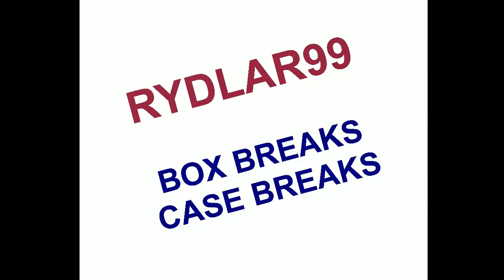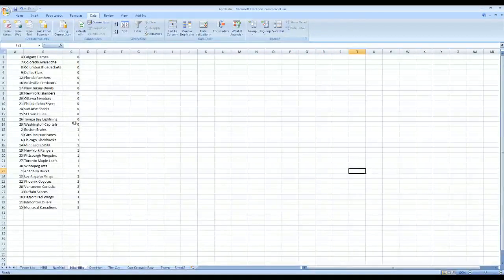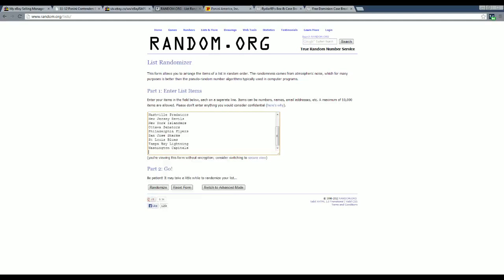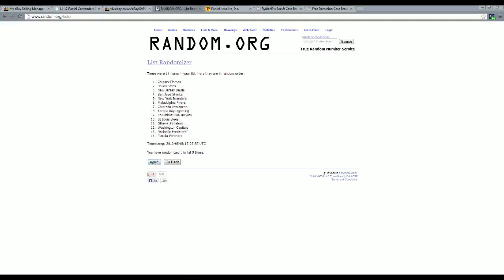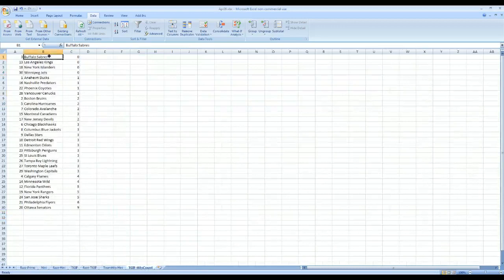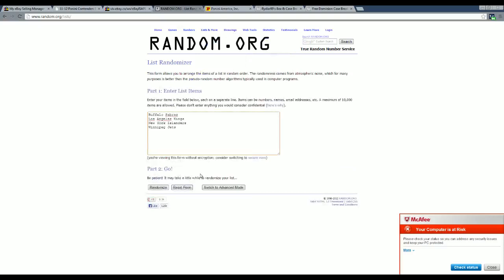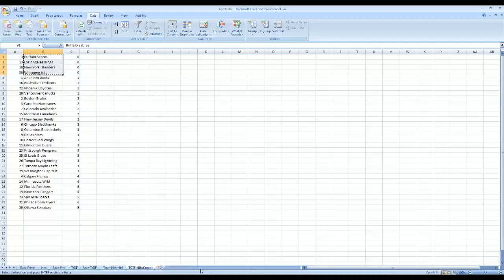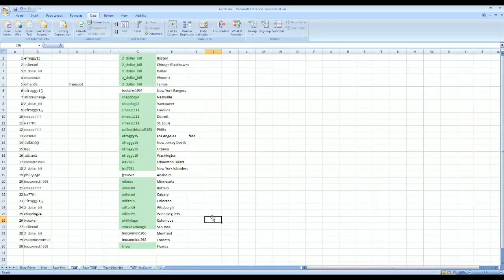Free Spot Winners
The Free Spot Winners for May 8th's 3 Box Mini & Mid!